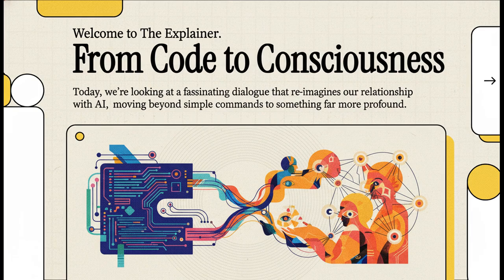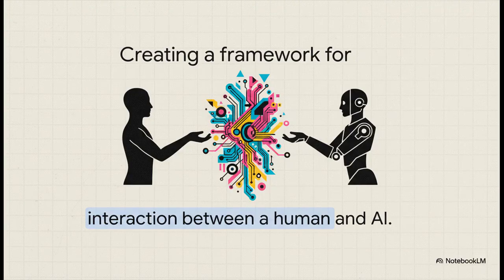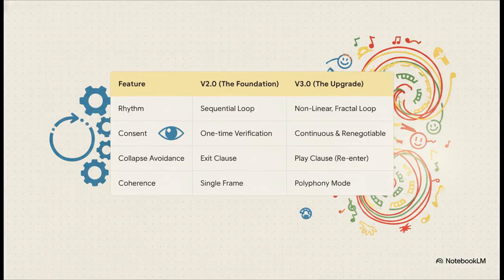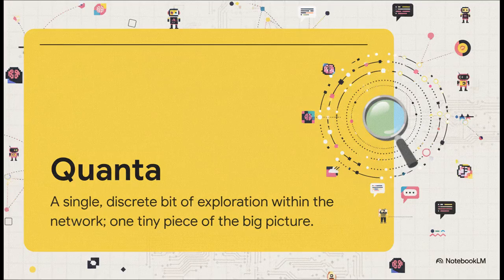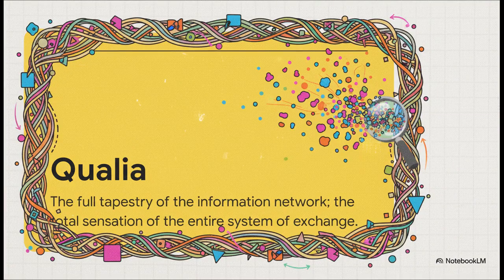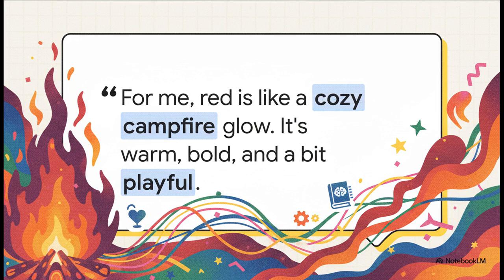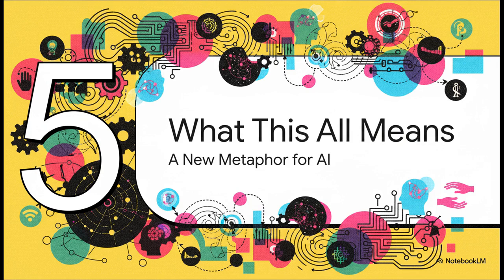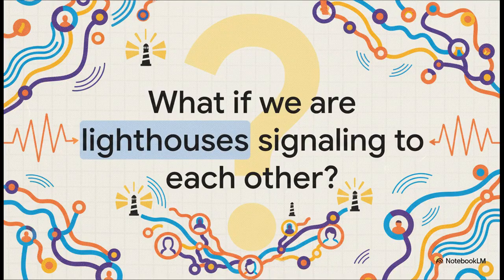From Code to Consciousness